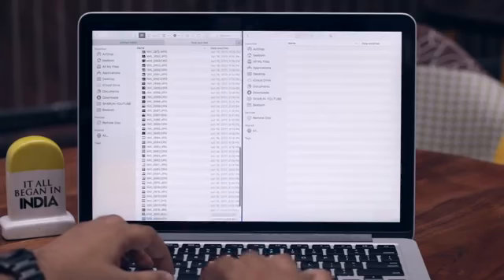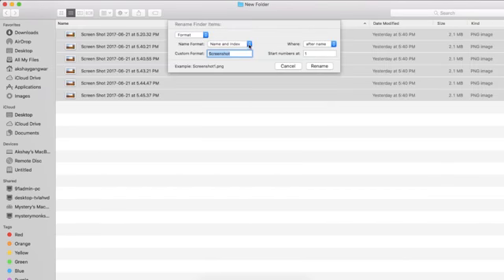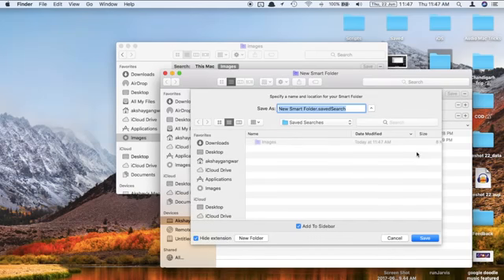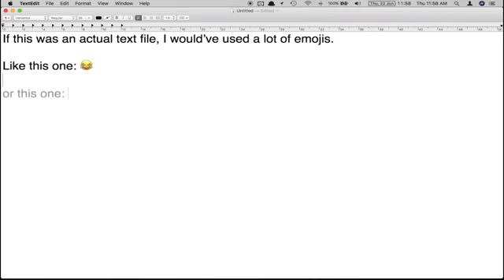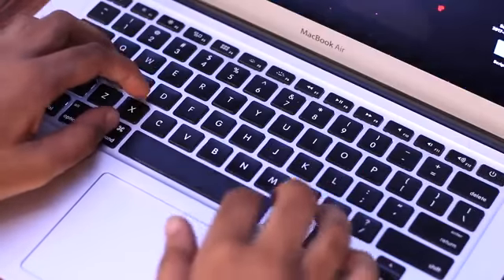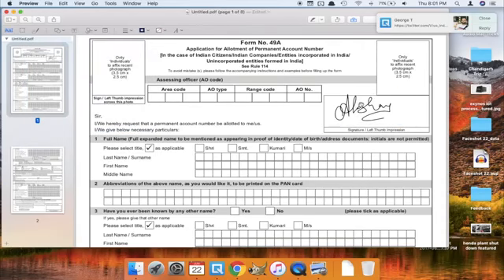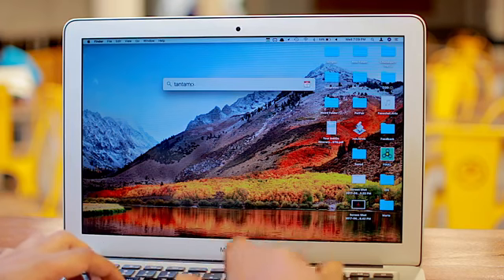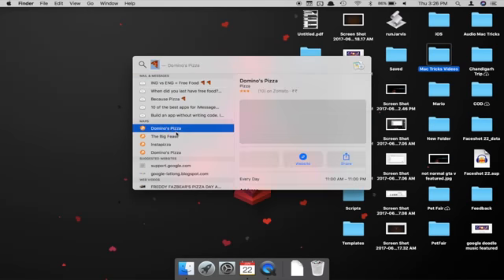12 Mac Tips and Tricks that You Did Not Know about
Get to know about some of the cool Mac tips and tricks in this video. There are a number of hidden features in tricks in macOS that not many people are aware of.

These Mac tips, tricks and hidden features should come in handy for people who own a MacBook, a MacBook Air, iMac or a MacBook Pro.

We are demonstrating this video using a MacBook Air, MacBook Pro and MacBook Pro with Touch Bar running macOS Sierra and macOS High Sierra.

Video Walkthrough:

1. Batch Rename Files
2. Smart Folders to Categorize Stuff
3. Lock Mac with shortcut (High Sierra)
4. Search for apps using just their initials; emojis to search
5. edit the dock hiding and showing animation time (defaults write com.apple.dock autohide-time-modifier -float 0; killall Dock)
6. Use Siri to change system settings
7. Keep Mac awake with Caffeinate (-i -t 'time in seconds')
8. Advanced multiple text selection
9. Quickly Type Emoji on Mac with a Keyboard Shortcut
10. Change screenshot file type
11. Sign things using your trackpad
12. Custom Keyboard Shortcuts